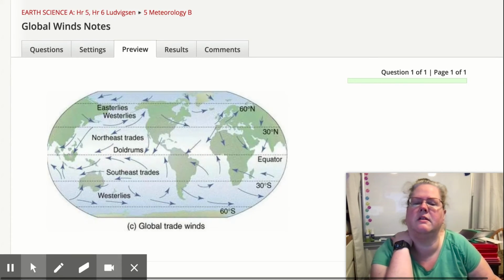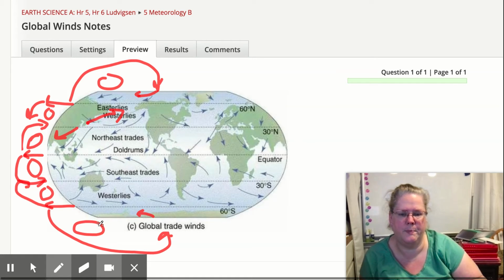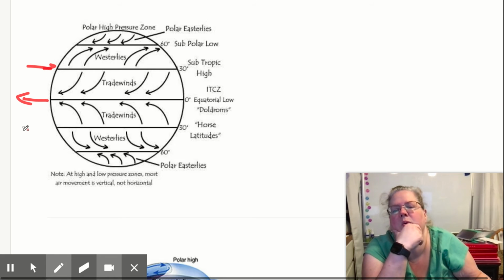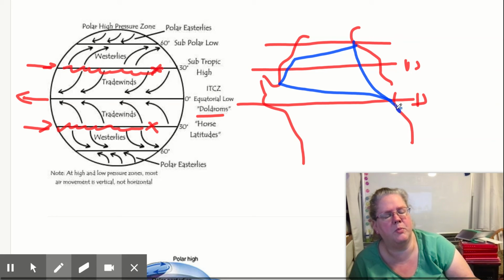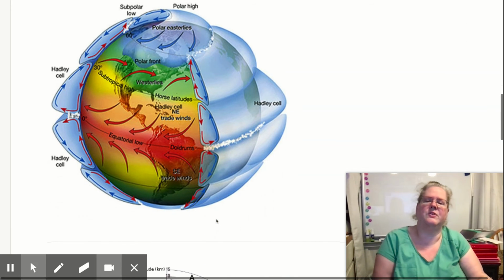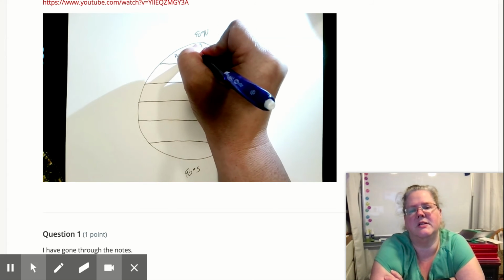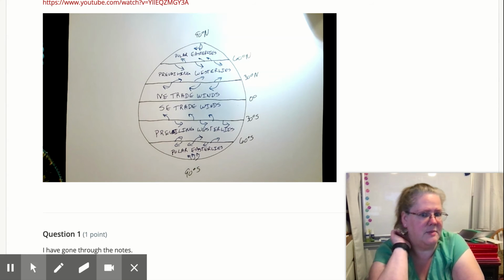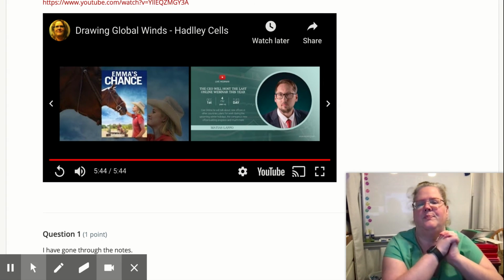Global Winds Notes